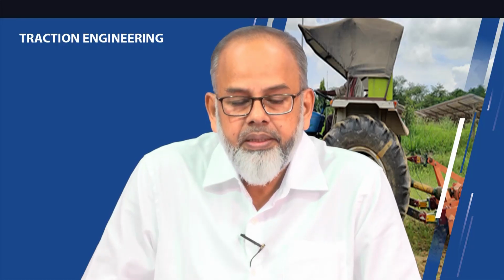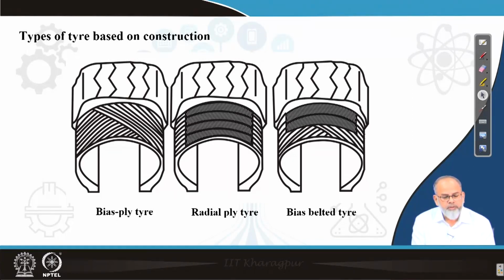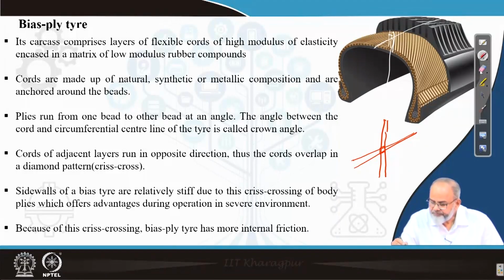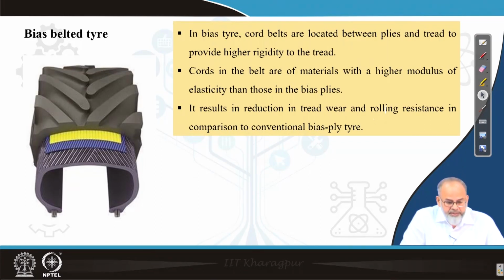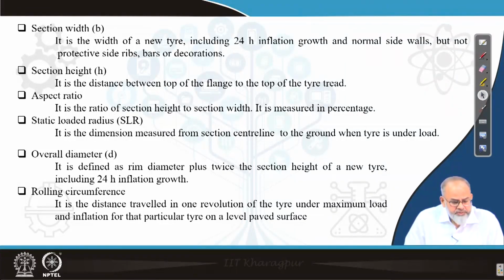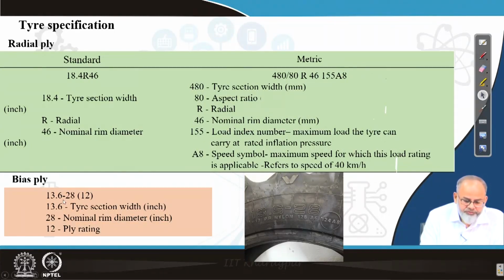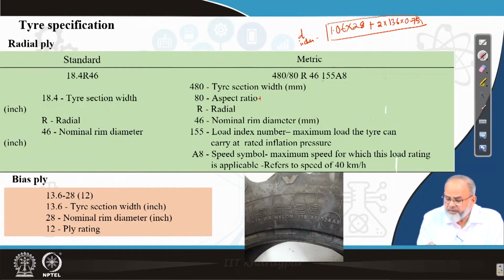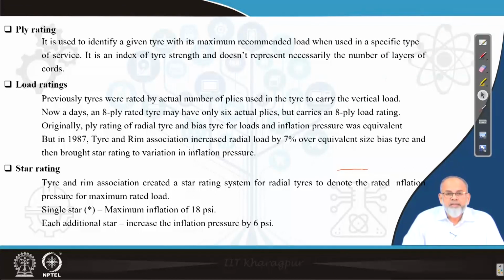Lecture 03 : Tyre constructions and its specification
Concepts Covered :
Tyre construction
Types of tyres
Tyre terminology
Specification of tyre